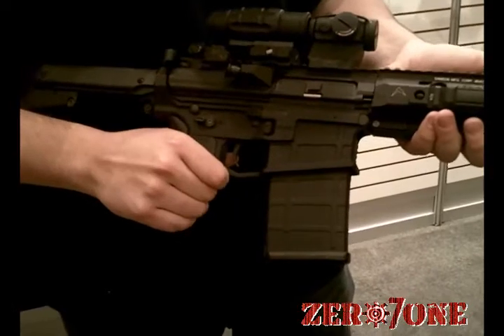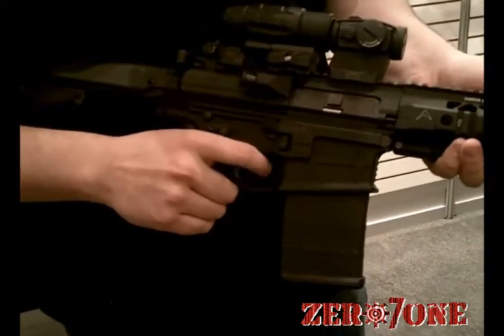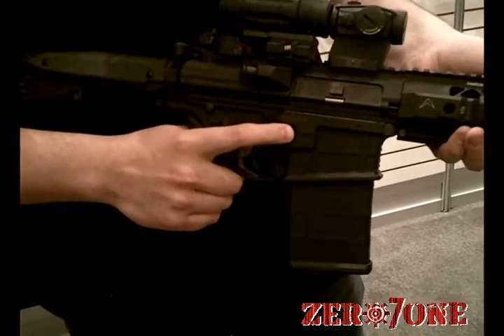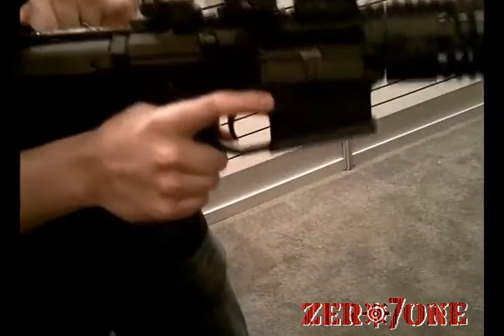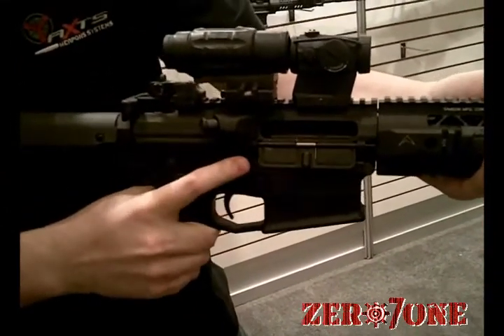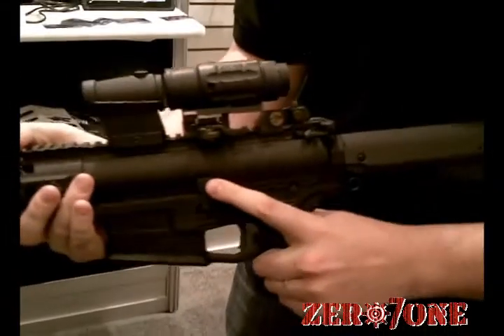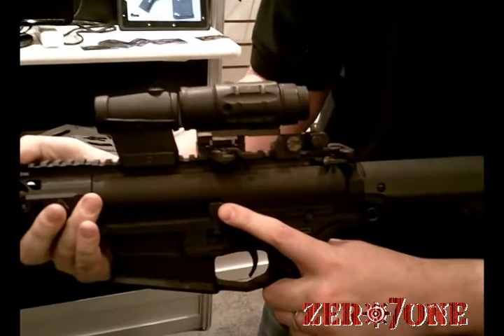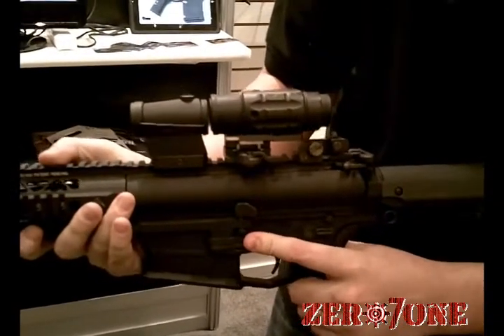2011 SHOT Show AXTS A-DAC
AXTS demonstrates the new A-DAC lower reciever at the 2011 SHOT Show